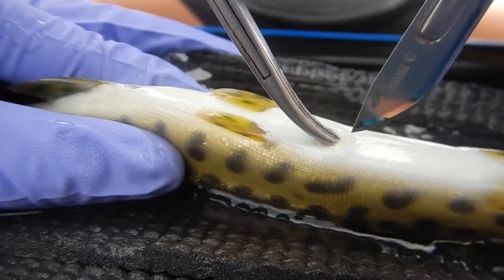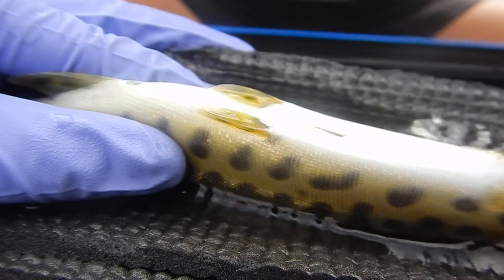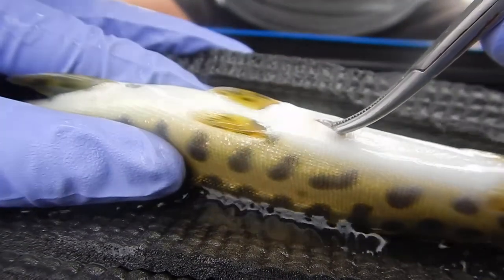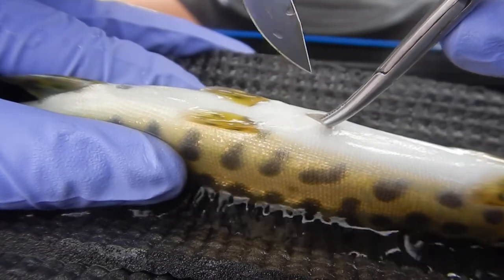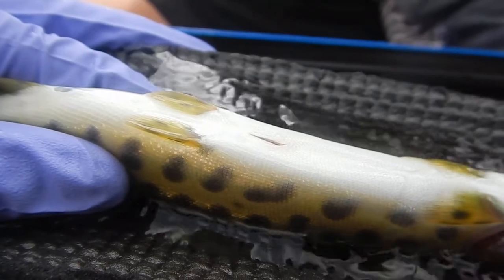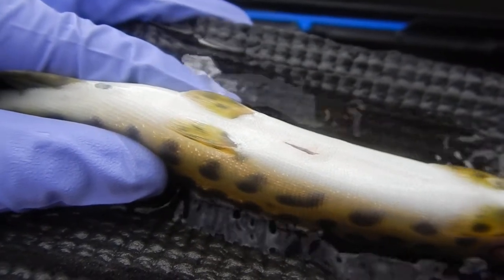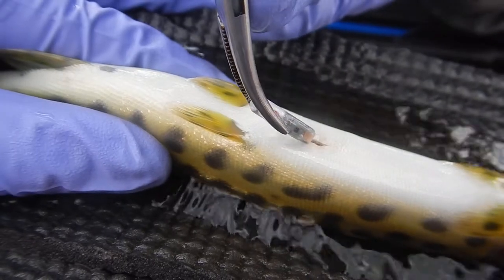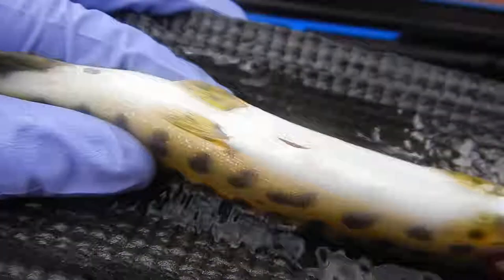Young-of-Year Muskellunge Laparotomy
Recently, FECPL collaborated with SUNY-ESF to better understand how young-of-year Muskellunge and Northern Pike use their nursery bays in fall and winter months. Our study focused on elucidating such spatial ecology patterns in the Thousand Islands of the upper St. Lawrence River system by using acoustic telemetry.

Our study also validated, in collaboration with Fleming College SENRS, how steps associated with the surgical process - a few seen in this video - as well as presence of a transmitter in the body cavity may influence short-term growth and survival in young of year Muskellunge. Results will be available in the near future.

Documenting and reporting detailed notes on handling practices, the surgical process, anesthetics and tools used, recovery and release practices permits researchers to justify the repeatability of surgical methods for field studies that implant electronic tags into fish.

Thank you to Petra Szekeres for her surgical skills.